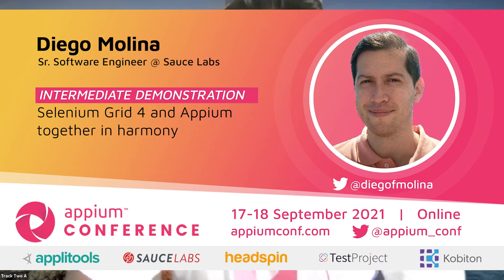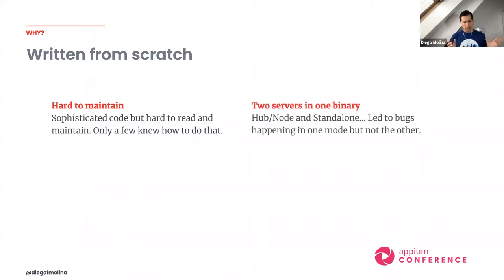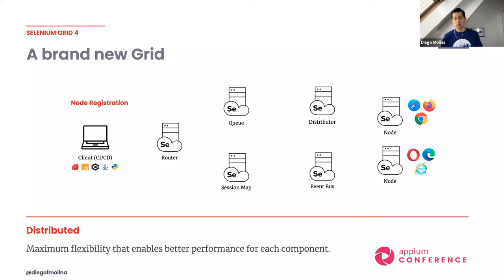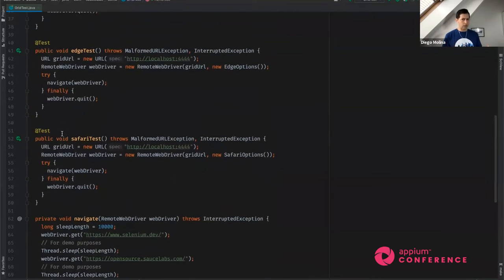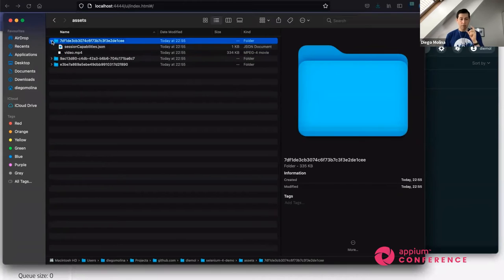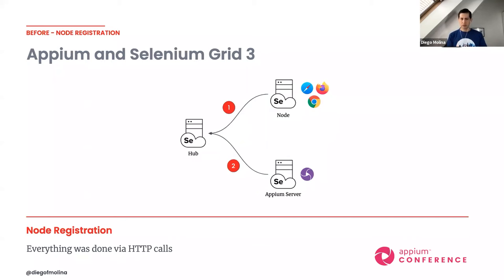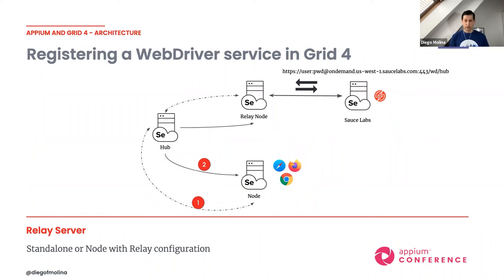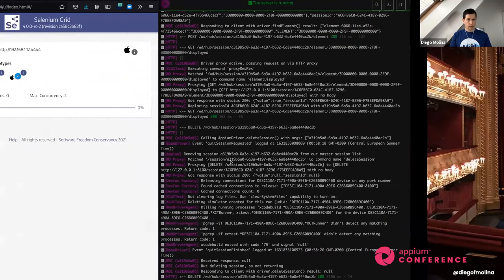Selenium Grid 4 and Appium together in harmony by Diego Molina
Selenium 4 brings a brand new Grid, full of features and great things! Grid 4 has a new flexible architecture, allowing you to run it in a fully distributed mode, in the traditional Hub/Node mode, or in the simple Standalone more. It has built in observability and GraphQL endpoints, and even a good looking UI!

But wait... If Grid 4 is so great, why can't I use Appium with it? I want to scale up my tests!

The wait is over! This presentation will demonstrate how Appium can be used with Selenium Grid 4. More in detail, it will:
- Give an overview of how Grid 4 works
- Show how to configure Grid 4 to make it work with Appium
- Share tips to migrate from Grid 3 to Grid 4
- Join this presentation, we will take Grid 4 for a ride and you will learn how to use it to scale up your mobile testing!